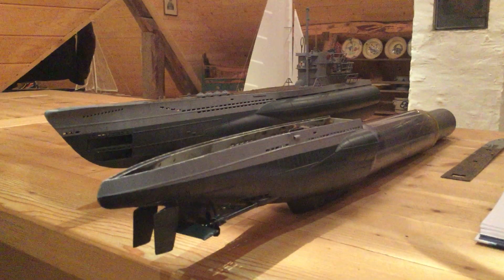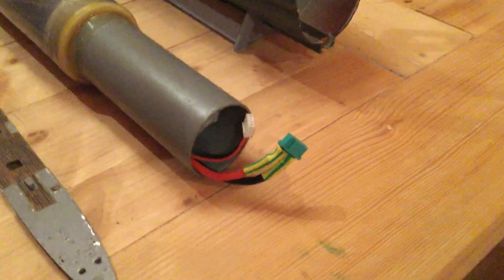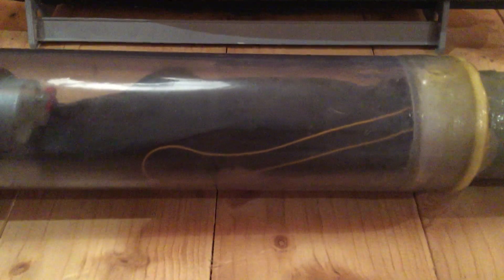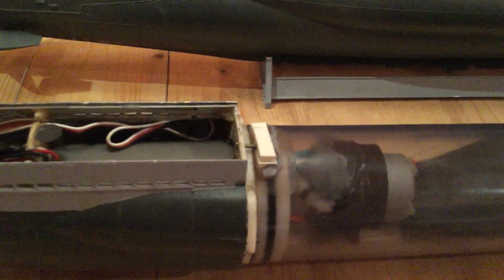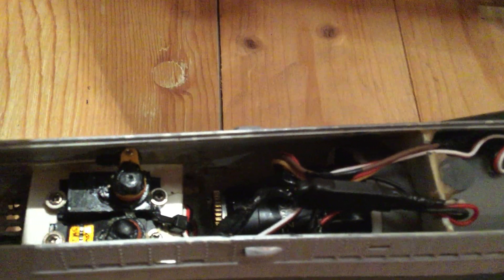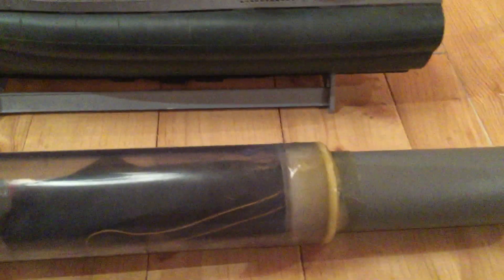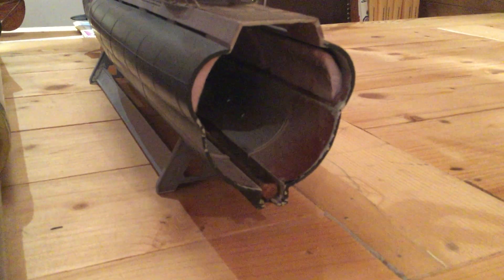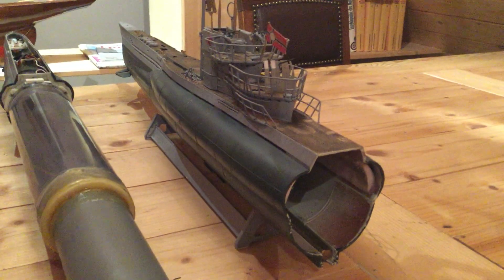Submarine VIIC Revell, looking inside to the technique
With static  diving system